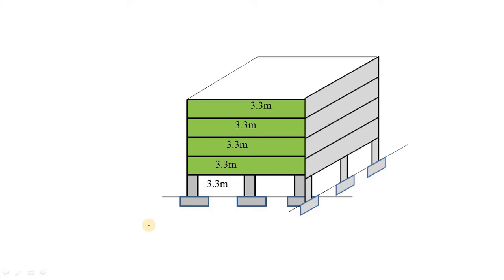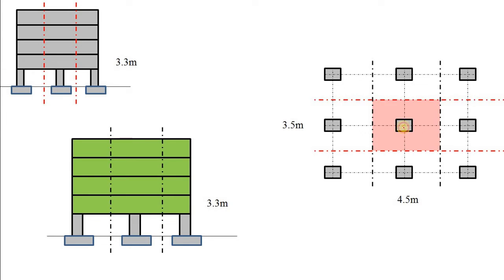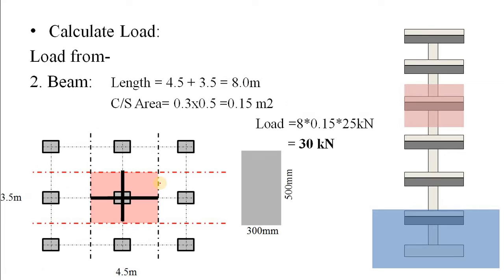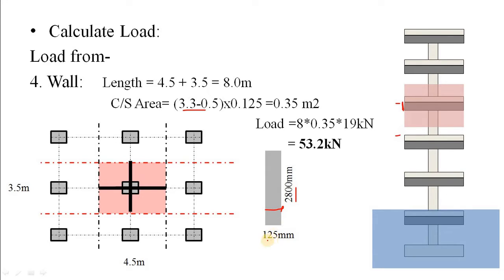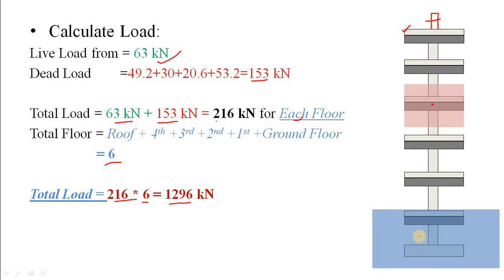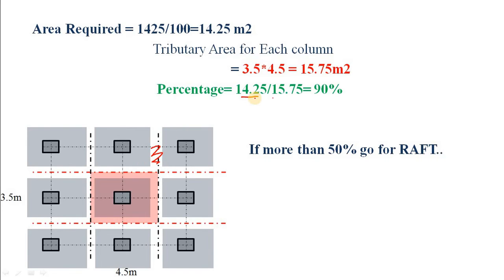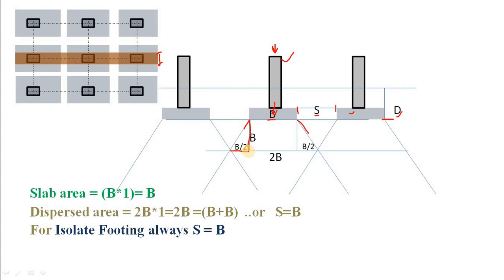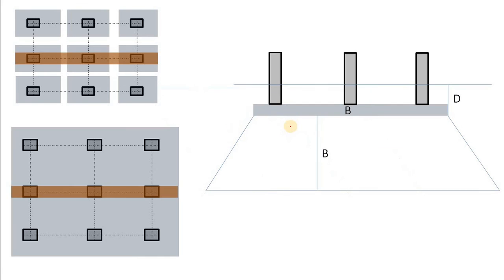What is Tributary Area Method for Design:Tributary Area&Load Calculation,Why RaftFoundation required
Learn how to design without any sofware by using tributary area method.
For initial foundation selection and sizing tributary area method is very effective and quick solution. Also learn when a raft foundation is required over isolated footing.
○ Useful BOOK

DESIGN. Construction. You may not find your Costly Engineering Class useful. But surely here you will get all the important civil engineering lesson not only FREE but INTERESTING!YOU MAY ALSO LIKE:Classification of Brick. of Concrete: Volume and Weigh Batching Process of Cement.

But there is no additional charge to you! Thank you for supporting me so that I can continue to provide you with free engineering knowledge every week.And help you to develop your engineering skill.